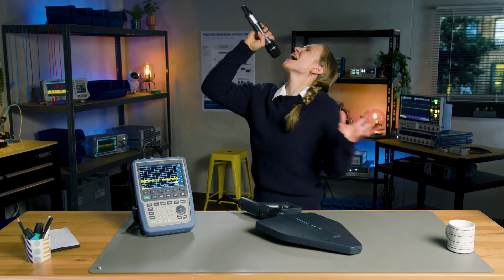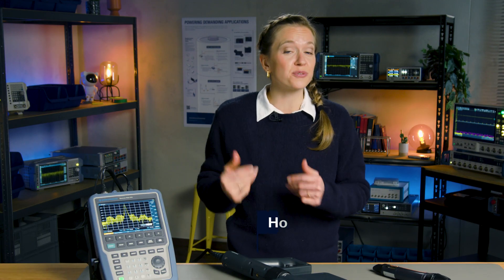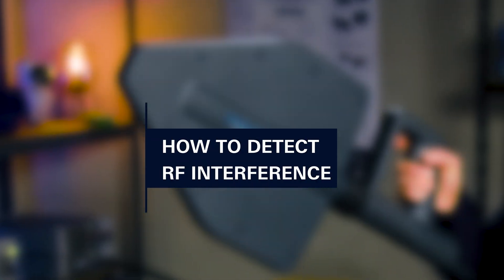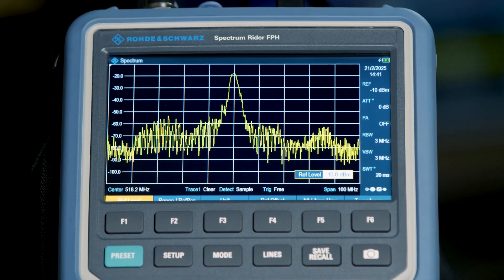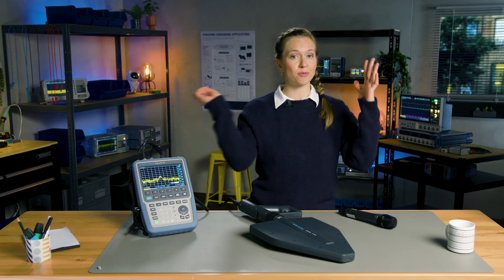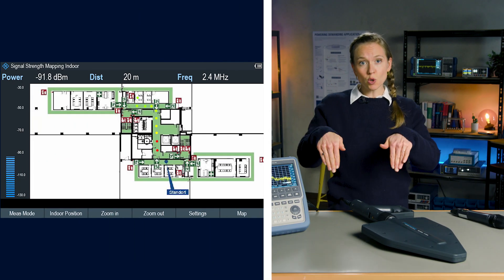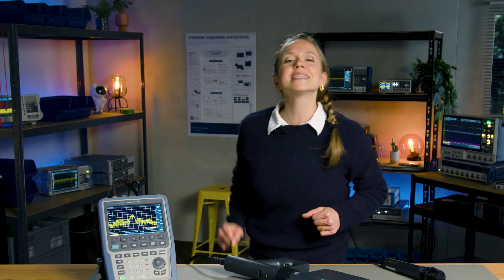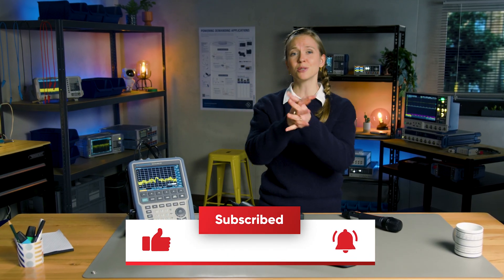Precision in under 5 minutes – How to detect RF interference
RF interference poses a real challenge for operators by disrupting networks and reducing spectrum reliability. In this episode, Masha demonstrates how to detect, locate and analyze interference using the R&S®FPH Handheld Spectrum Analyzer.

📌 WHAT YOU’LL LEARN:
 • How to identify overlapping signals and locate interferers
 • Practical tips for direction finding and avoiding reflected signals
 • How spectrogram recording captures intermittent interference
• Why portability, mapping support, and long battery life make the FPH ideal for field work

🧠 WHY CHOOSE THE R&S® FPH?
 With a frequency range from 5 kHz to 44 GHz, advanced spectrogram recording and built-in mapping features, the FPH is a complete solution for indoor and outdoor interference hunting.